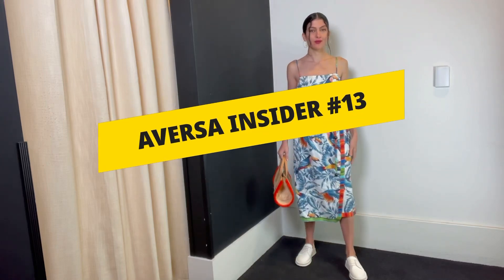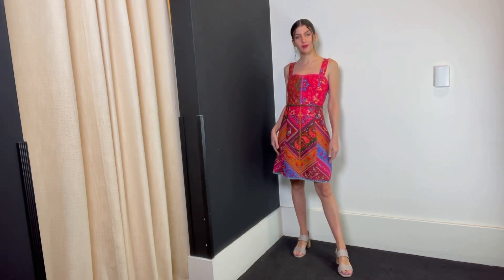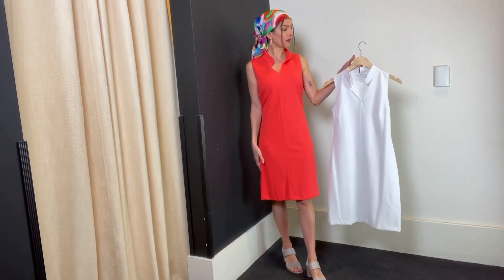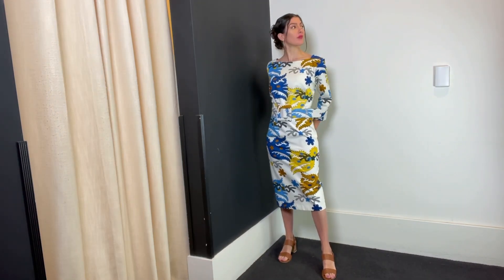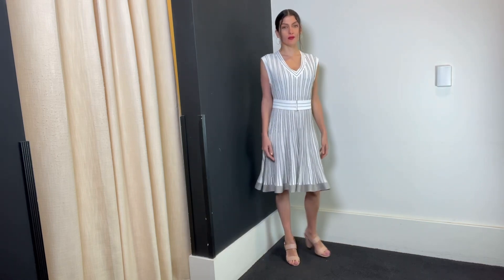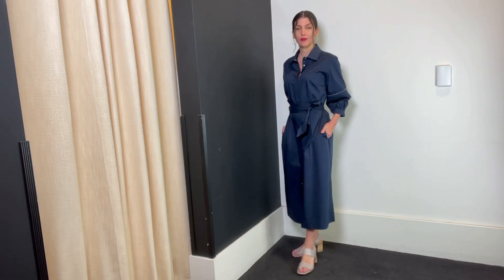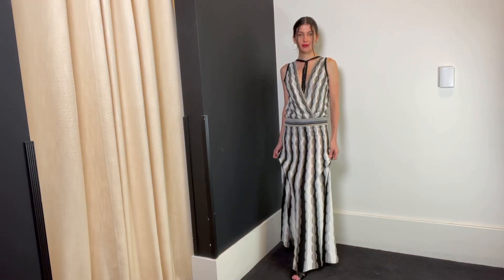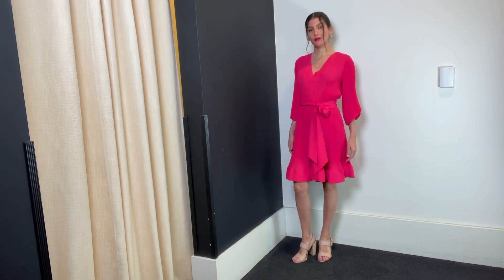EPS.#13 AVERSA INSIDER : SUMMER DRESSES 2021